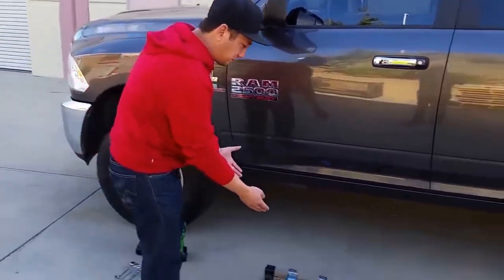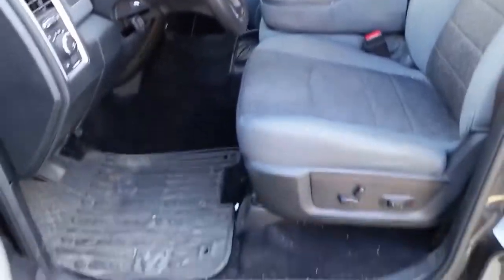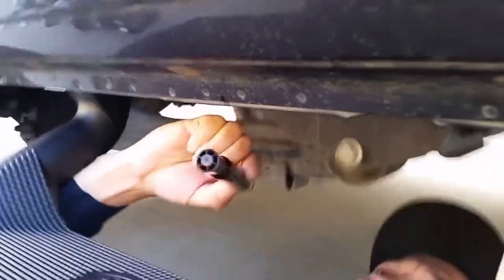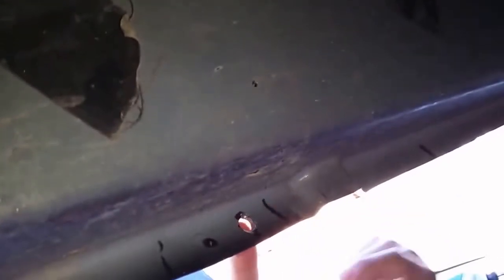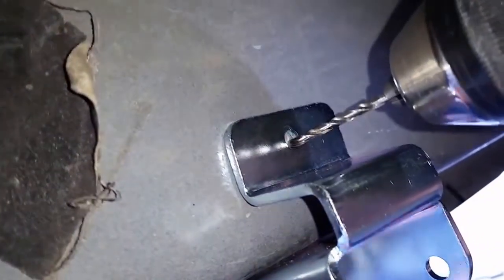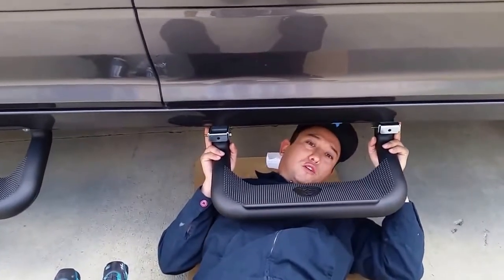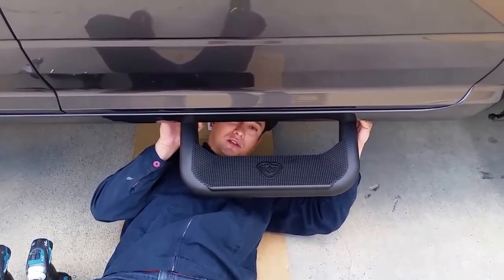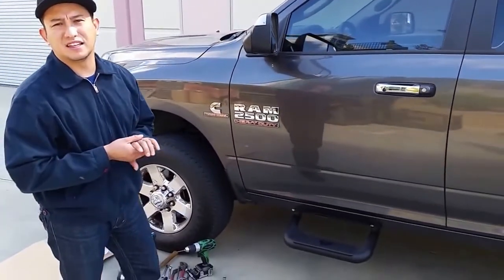Carr 2009 to current Dodge Ram steps install video